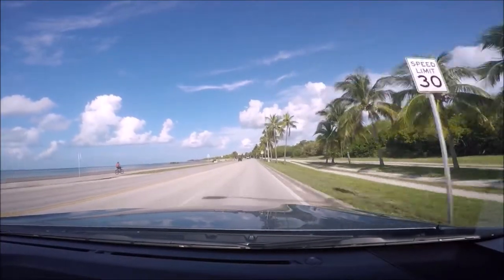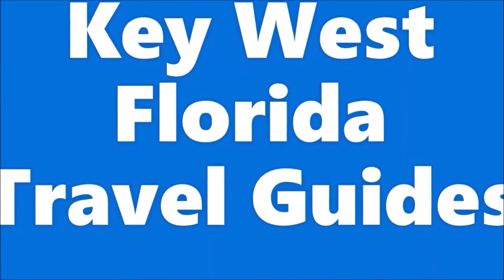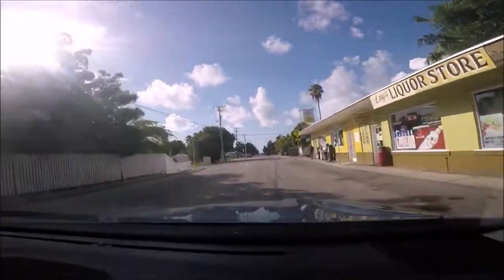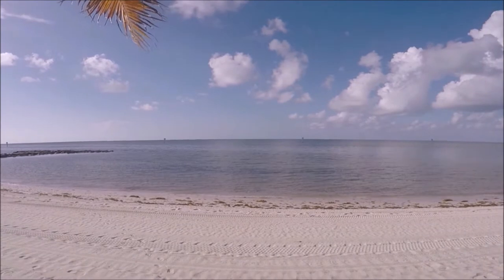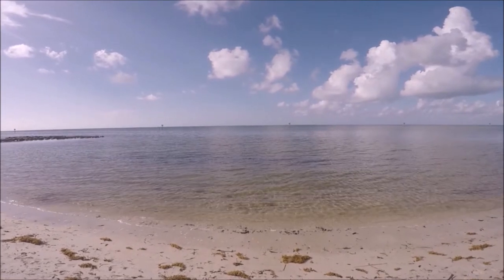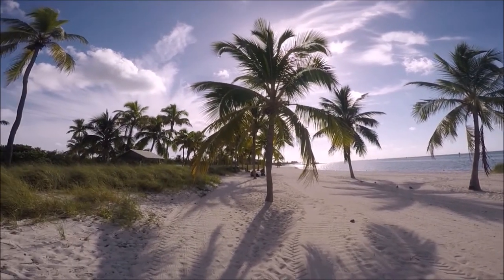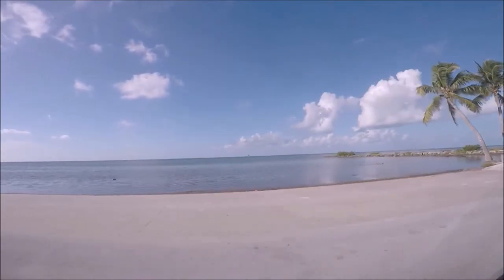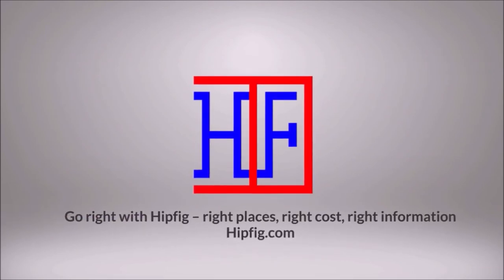Smathers Beach – Key West, Florida – Helpful Info for Visitors | Key West, FL Travel Guides - Ep# 4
Smathers Beach helpful travel information for visitors to Key West, Florida. Smathers Beach is the largest public beach in Key West and is approximately a half-mile long white sand beach. This Key West beach is located on the south side of the island, along the Atlantic Ocean and State Road A1A.

Topics covered in this useful Smathers Beach travel guide for Florida Key’s tourists are:
1). Introduction and information about this beautiful Smathers Beach in Key West, Florida.
2). Information on how to get to Smathers Beach by Car, Hop-on Hop-off bus, and Public bus inside Key West, Fl.
3). Detailed Car parking information for Smathers Beach along State Road A1A in Key West, FL including parking locations along the roadside, Paid parking, Payment meters, etc.
4). Share our experience driving to the Key West Smathers Beach located on State Road A1A, then parking our car and walking to this Key West largest public beach.
5). Detailed information about this Key West Smathers Beach including address, hours of operations, entrance, restrooms, and more.
6). Share our experience at Smathers Beach including Sun, Ocean water, sand, beach, rentals, food trucks, and snorkeling.
7). Travel tips for visiting Smathers Beach in Key West Island in Florida for visitors in this travel guide video.